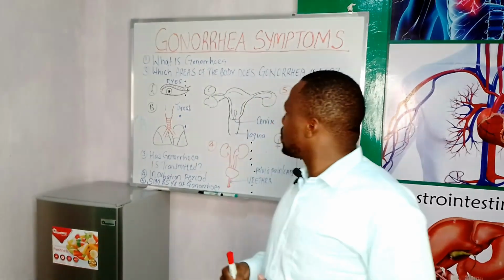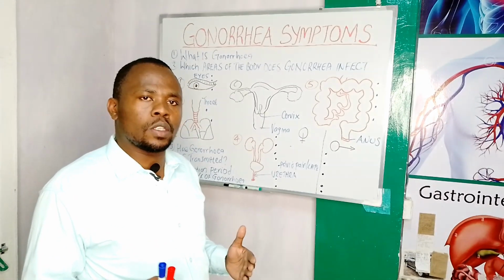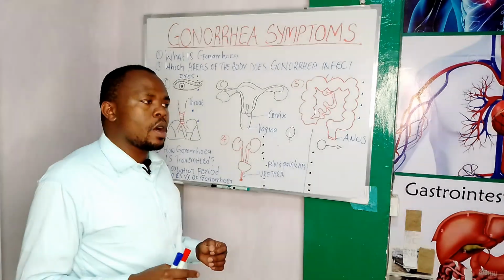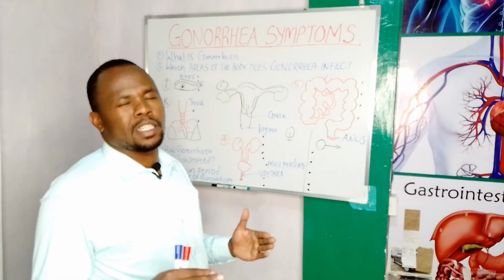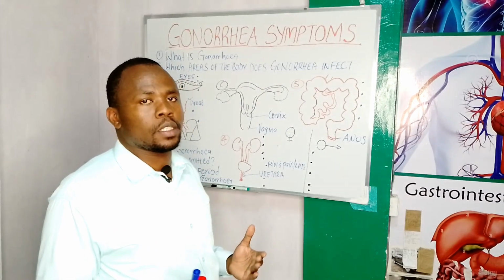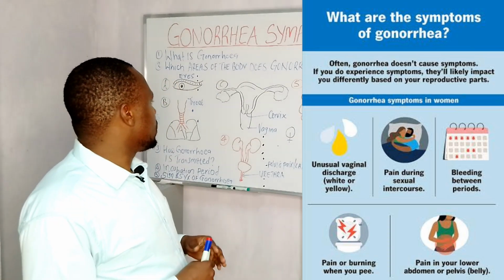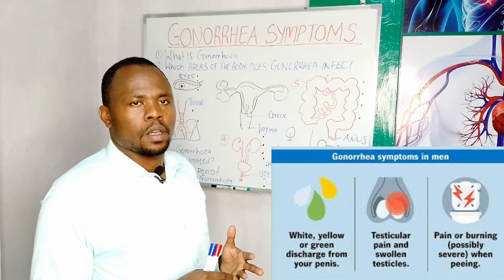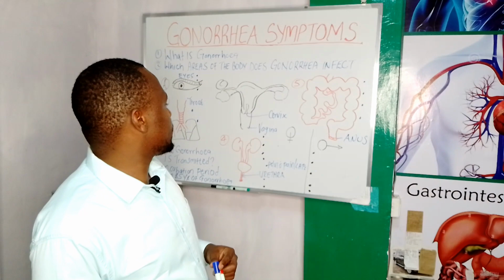DRUG RESISTANT GONORRHEA😳 Trending Super Gonorrhea analysed in a simpler language 🧬